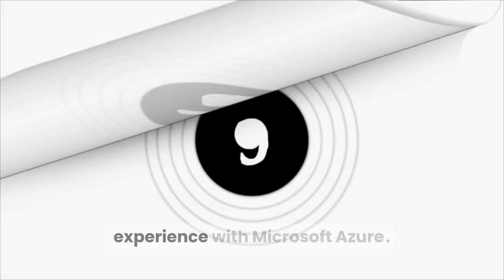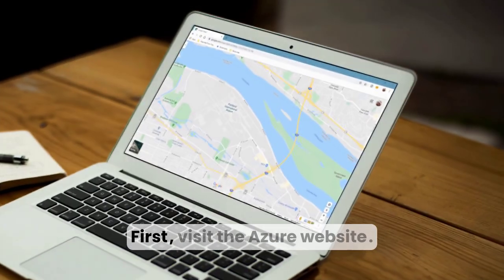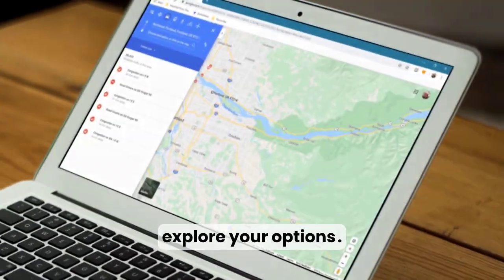How to Sign Up for Microsoft Azure | Create & Set Up Free Azure Account (+Credits)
Learn how to sign up for Microsoft Azure and create a free account with credits! Step-by-step guide to set up your Azure account and start using cloud services quickly.